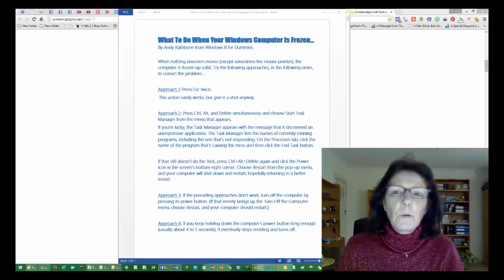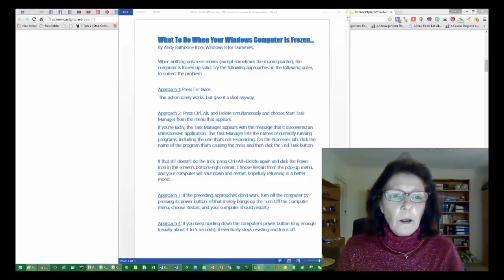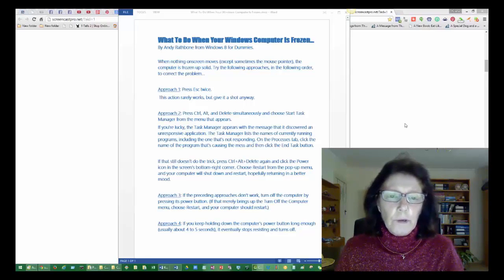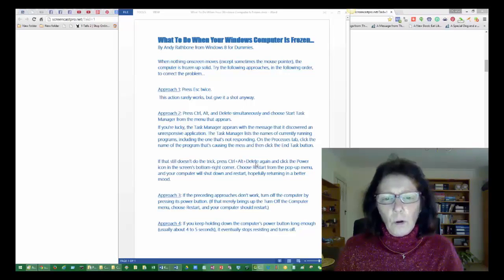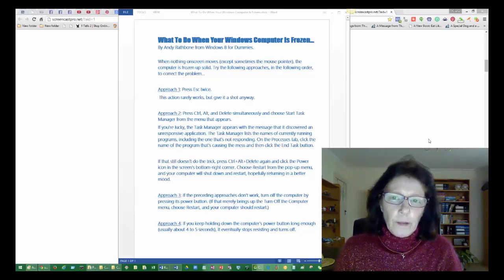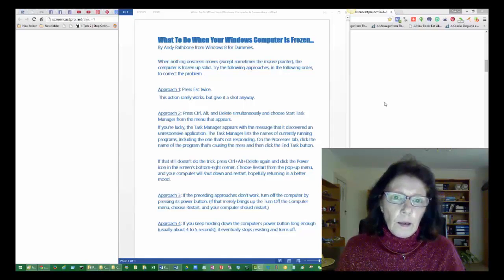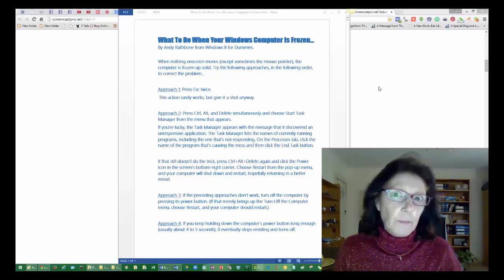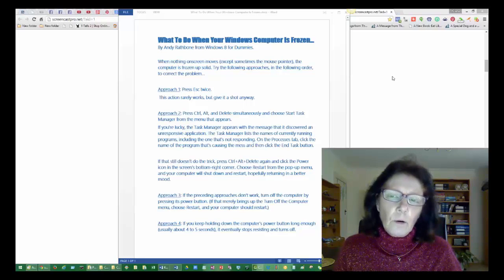What To Do When Your Computer Freezes - Keep Calm And Watch.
- What To Do When Your Computer Freezes

I didn’t have a clue about what to do when your computer freezes. I felt totally helpless because the computer was completely unresponsive. I was in the middle of some important work, and I really needed to get it working.
But, on my iPad, I found some pretty simple steps to go through to get it working again.

It’s a great feeling being able to take action yourself, and quite often there is a simple solution to the problem. I managed to work my way through what to do when your computer freezes.

If you can’t get it responding, then you’ll need to find a good technician to look at it for you.

But, if you’re working online, like I am, you can’t afford to be without your computer whilst it’s in for repair.

Luckily, I’ve been making some money working online lately, and I could afford to buy another computer to have as a spare. This really eased my mind, because once you’ve had the problem of what to do when your computer freezes, you worry, well I do anyway, about something happening again. When you work online, you can’t be without your computer for more than a day or so. And even then, it’s frustrating.

I’ve made some money because I’ve been working with a few guys who’ve been amazingly successful online in the past year, and they’ve put together some awesome training – a step-by-step guide to what they’ve been doing. It’s a proven method. WOW - this training works !!

People are beginning to see results using the exact method, so I know my results so far will only improve. It’s such a relief to me to have finally found something that works. I’ve been trying for long enough.

If you’re tired of dealing with problems like what to do when your computer freezes, click on the link at the top of this description to find out more about what it is that I do.